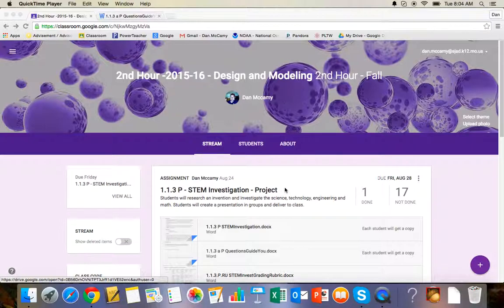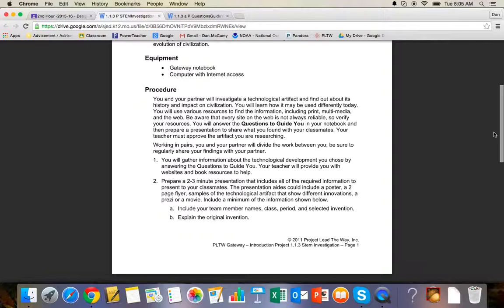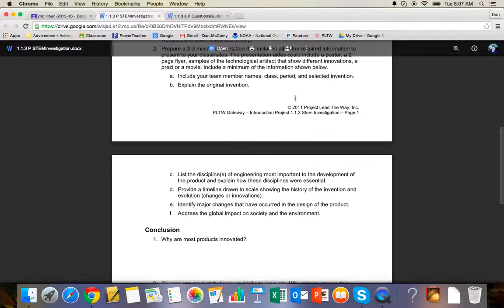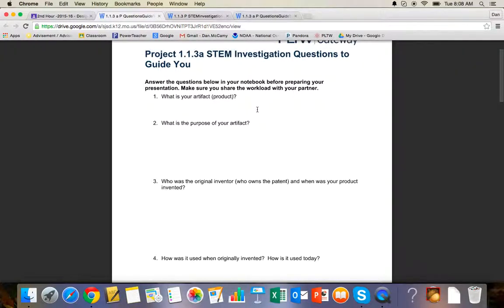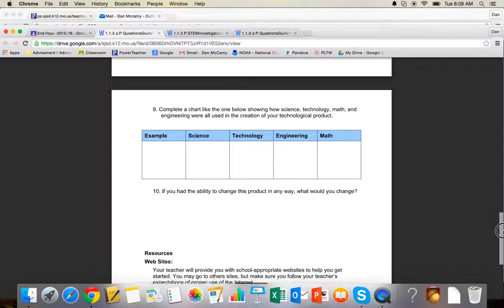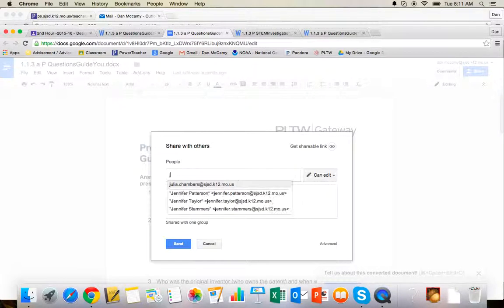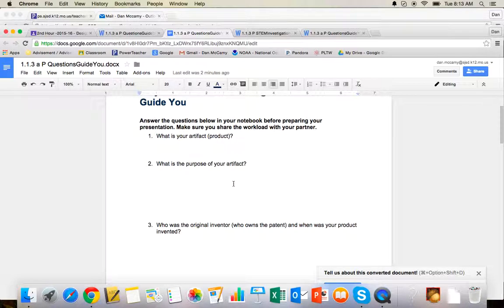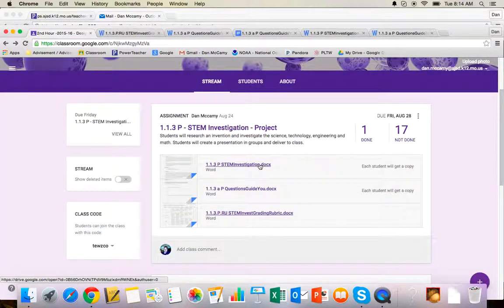Design and Modeling - 08-25-15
Introduction to STEM investigation